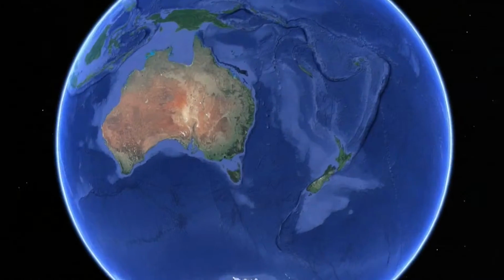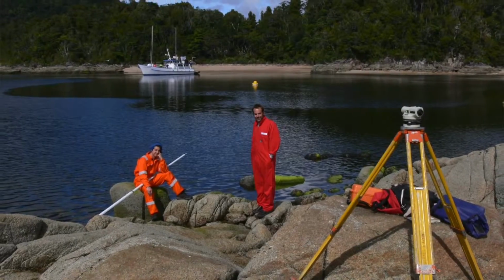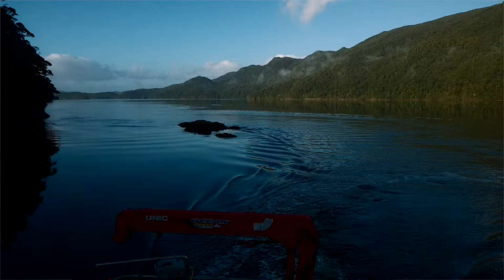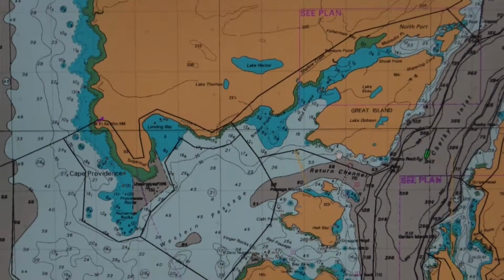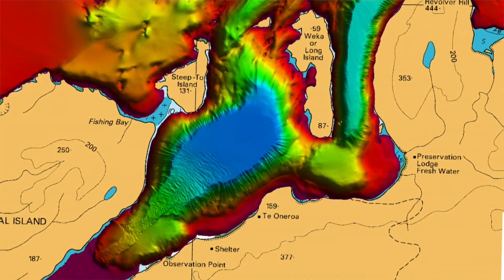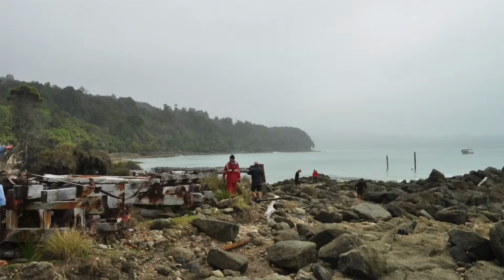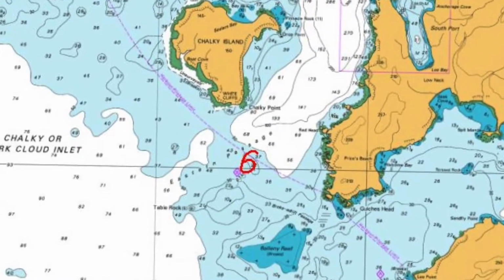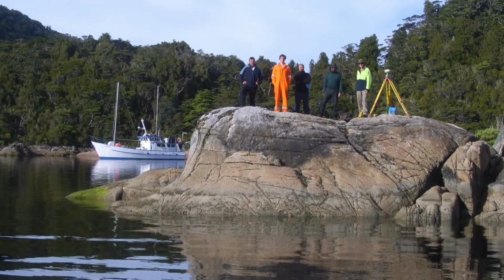IXSURVEY Australia Case Study Chalky & Preservation Inlets New Zealand Marine Survey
Background:
In early 2014 IXSURVEY undertook a survey of the Chalky & Preservation Inlets for Land Information New Zealand (LINZ). Both Inlets are located in the pristine Fiordland National Park located in SW New Zealand, an area of untouched natural beauty. Due to the increase in the number of large cruise ships visiting the area, LINZ wanted to minimise the potential for maritime and environmental disaster by ensuring that mariners are navigating with up to date charts.

Requirements:
Specifications for the survey required the use of a Multibeam Echosounder (MBES) to obtain full sea floor coverage and guarantee detection of sea bed features that could be dangerous to surface navigation.

Challenges:
The remoteness of the area meant that we needed to be fully equipped and provisioned for a full survey period of 48 days.
The survey of the outer, offshore regions of this area could only be done during periods of calm weather.
Solution
State of the art survey systems were installed in two utility vessels. The 23m “TRANQUIL IMAGE” and the 15m “MACY GRAY” were mobilised in Tauranga in January 2014.

We used a third supply vessel to bring fuel, food and supplies to the survey area during the course of the project. This allowed each vessel to remain operational for every day that they were onsite in the survey area.

Outcomes:
In total over 3,600 linear nautical miles of MBES sounding was achieved between both vessels over an unbroken 48 day period between 21 January and 9 March 2014.

An important outcome of the survey was the discovery of a large natural sea-bed feature. This rock is located in the centre of eastern passage and has a charted depth of 6m. This one feature poses a major shipping hazard and could resulted in a maritime and environmental disaster if it was struck by a ship.

The accurate surveying of the area and mapping of this hazardous feature has negated this risk. Vessels of all sizes can now navigate through this beautiful area with confidence and safety. The risk of maritime and environmental disaster has been substantially reduced.